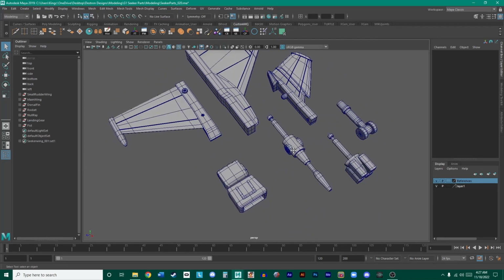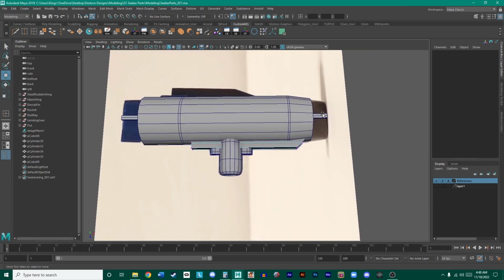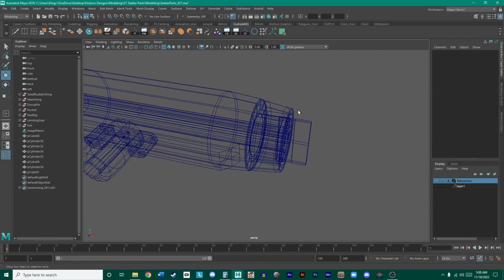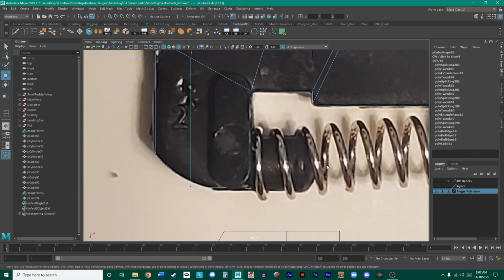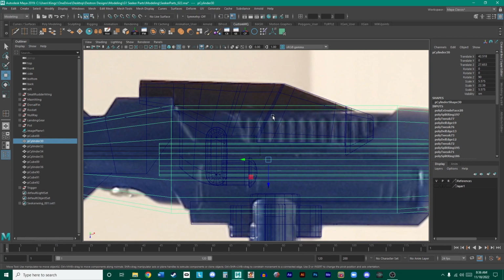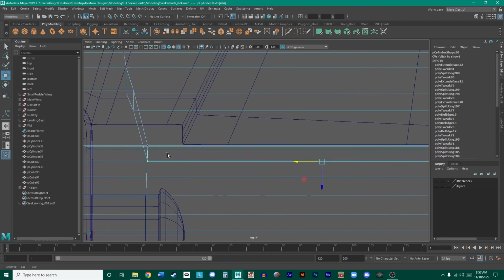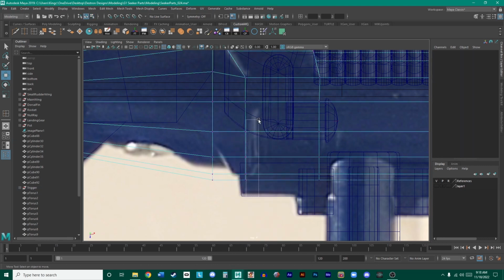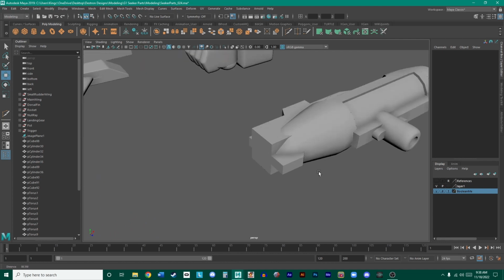Real-time 3D Modeling a Missile Launcher for G1 Thundercracker | Part 1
This is the first in a new video series showing the real-time modeling of a G1 Missile Launcher for G1 Thundercracker. These videos are mostly un-cut & feature commentary from myself as I work on sculpting the parts. Hear how the process works and watch the part slowly take shape.